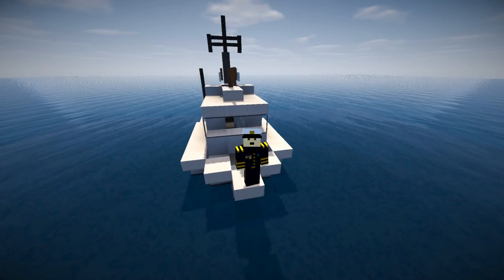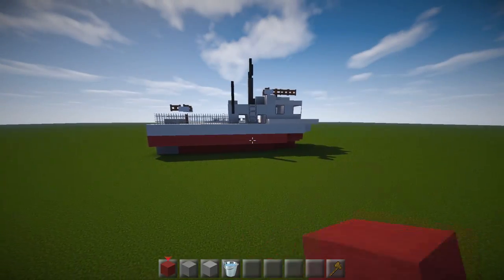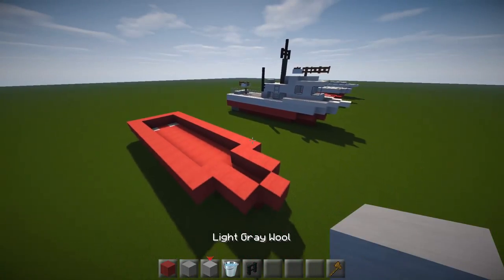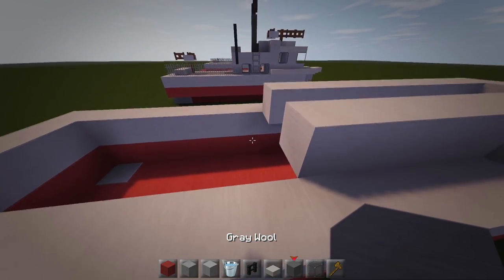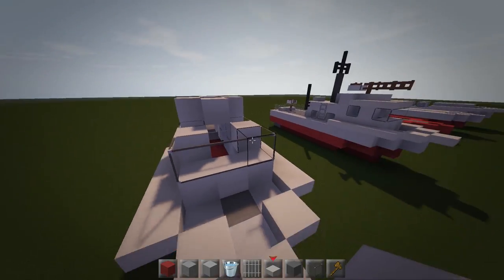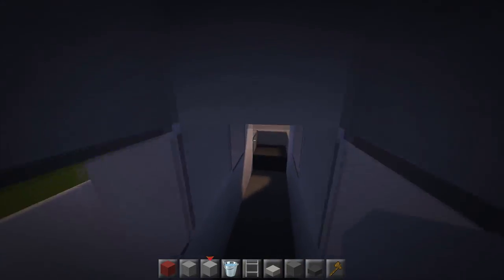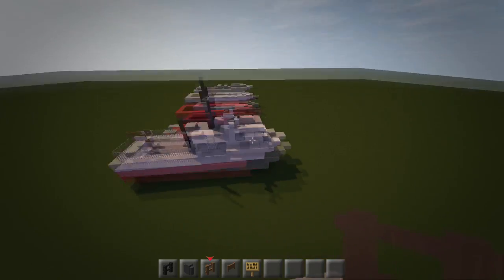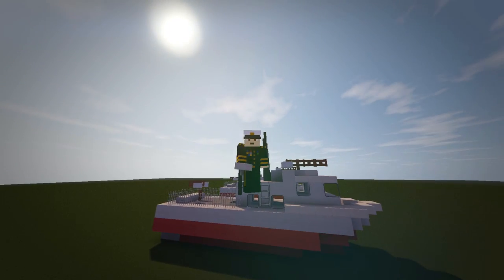Minecraft: Swiftboat (Patrol Craft Fast) Tutorial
"Space 01" and "Sunlight"  by Machinimasound.com